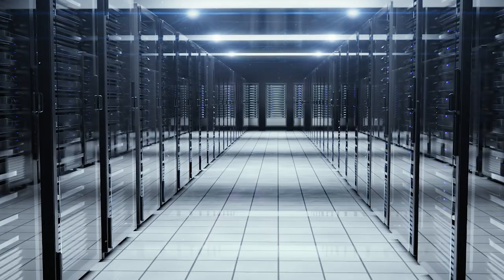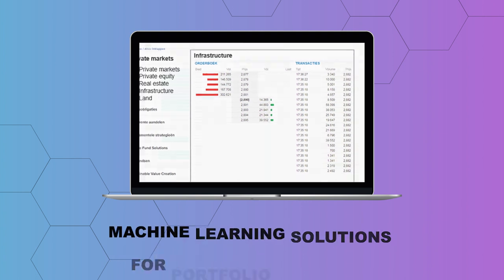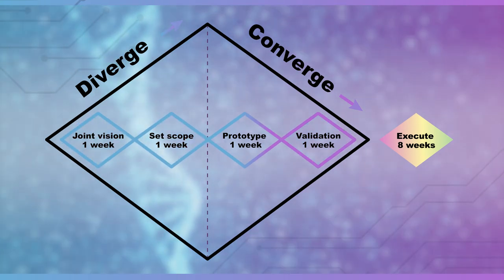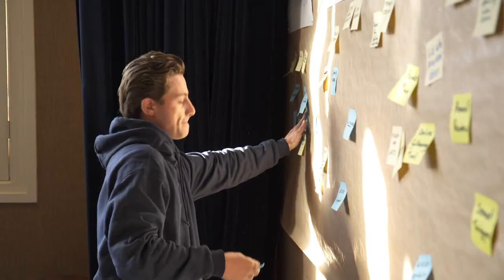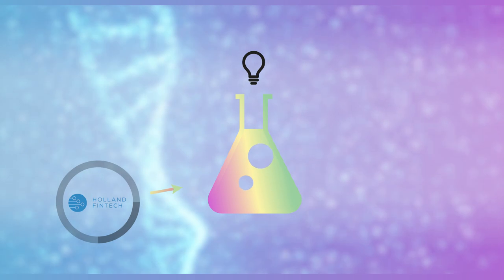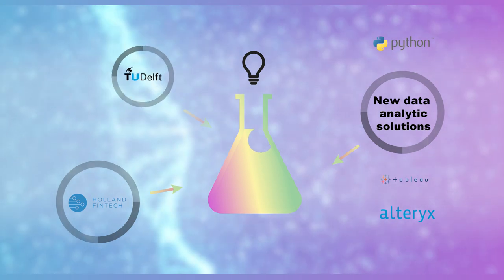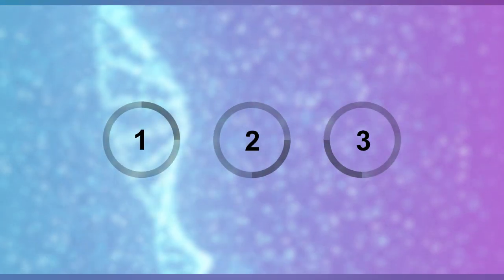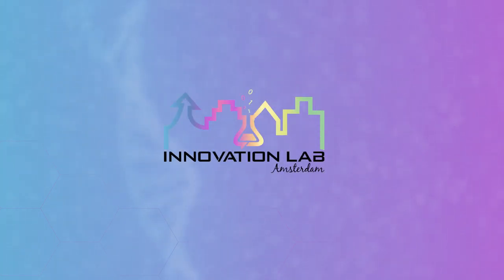Innovation Lab - Roland Berger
Roland Berger developed a "Digital Innovation Lab" approach;  a client focused venture that brings business and IT together at an inspiring off-site location to jointly think, design, develop and implement digital solutions. The goal of the innovation lab is to accelerate innovation in a structured and pragmatic manner to deliver tangible results in twelve weeks. It uses a co-creative approach, in order to foster creative and innovative thinking from a multitude of perspectives. The three key ingredients of the innovation lab are a creative outside-in approach, a multidisciplinary team and a constant feedback loop.